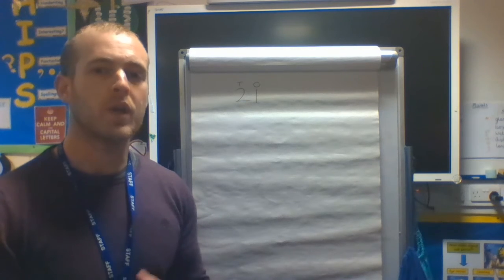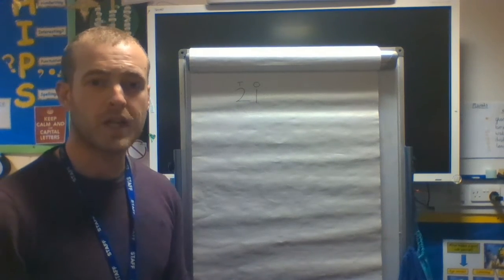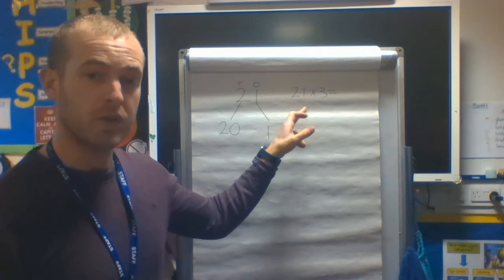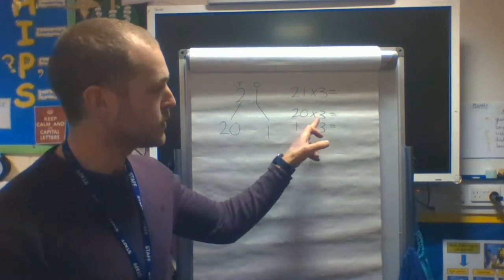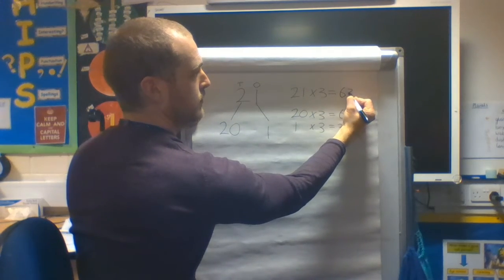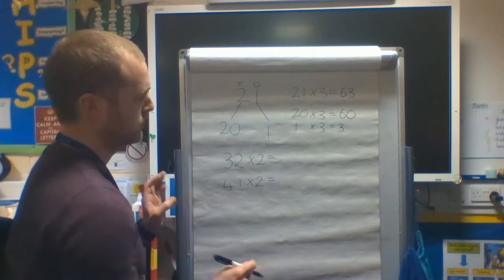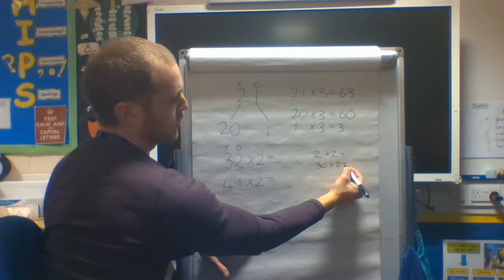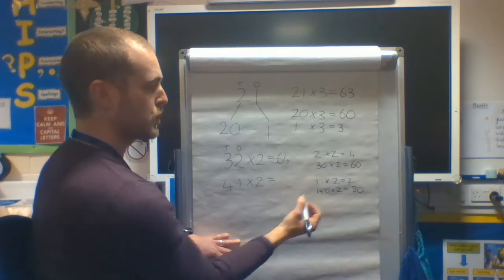Year 3 Maths Term 3, Week 2 Tuesday 12th Jan